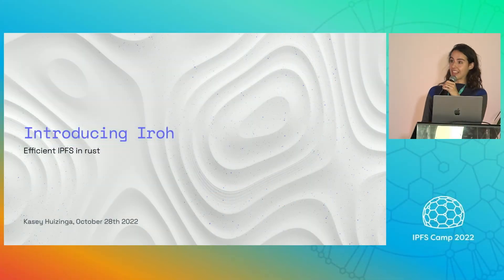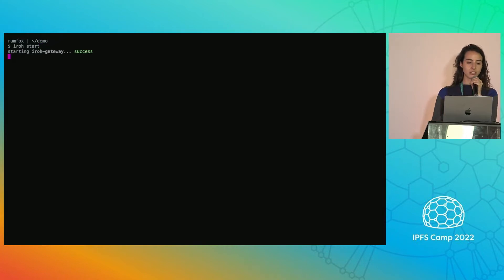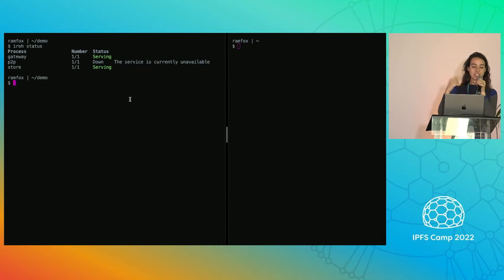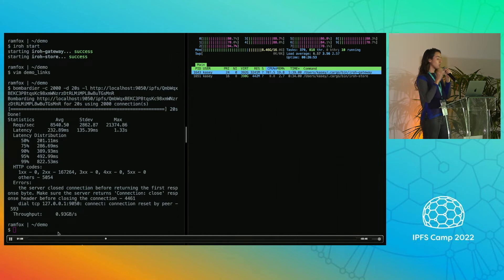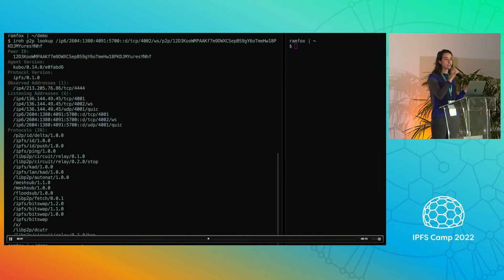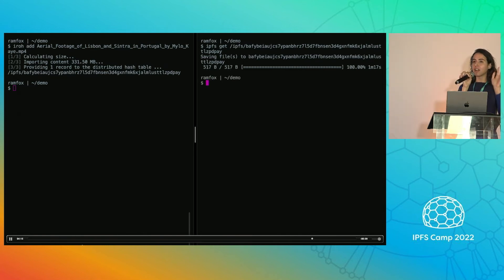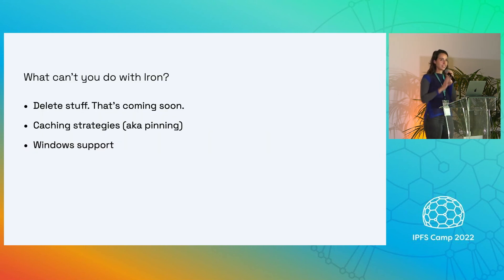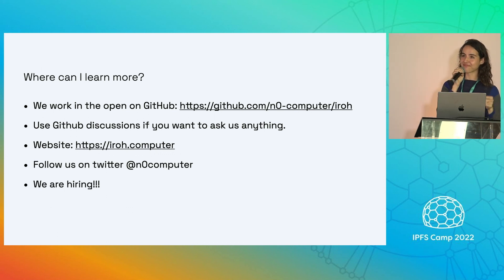Iroh: Efficient IPFS in Rust - Kasey Huizinga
Iroh is a next-generation implementation of IPFS. It's a ground-up rethink of what IPFS can be, written in Rust by IPFS community veterans.
Kasey's talk will walk us through the first release of iroh, how you can use it, and where the project is headed.